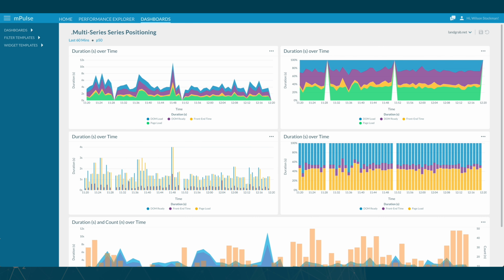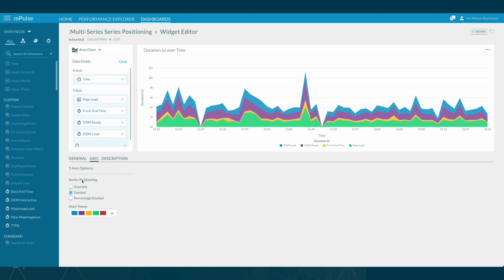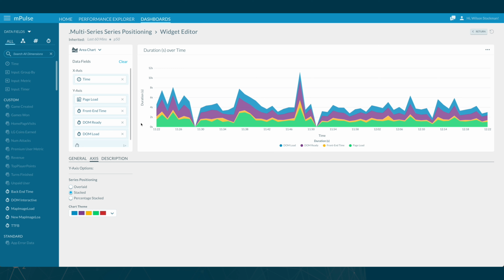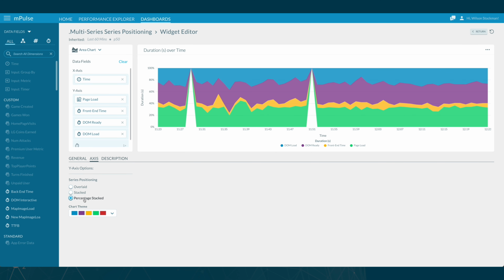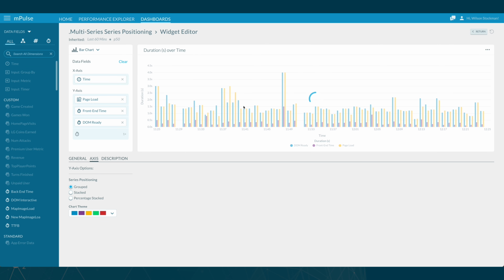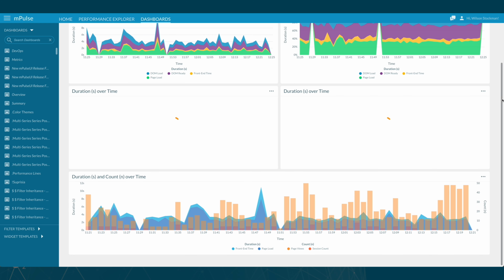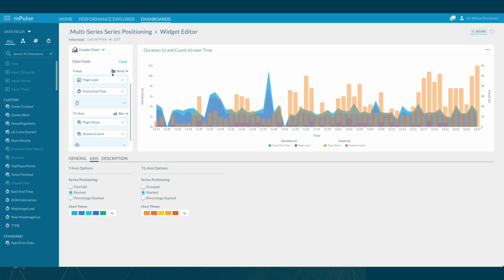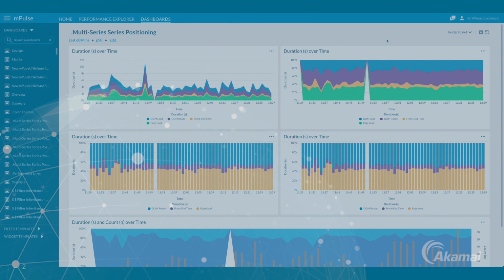mPulse Fall 2022 Deep Dives - Series Positioning (2022-10-02)